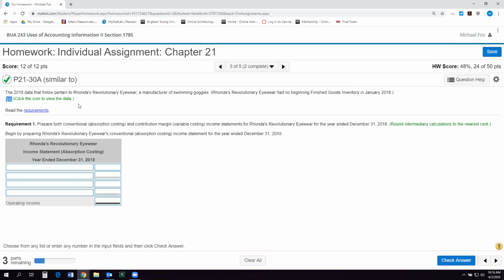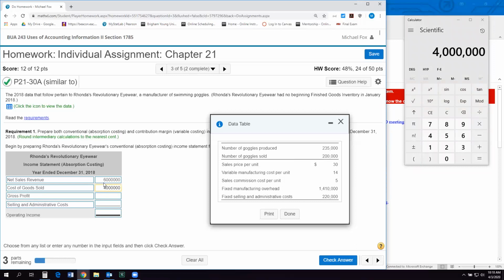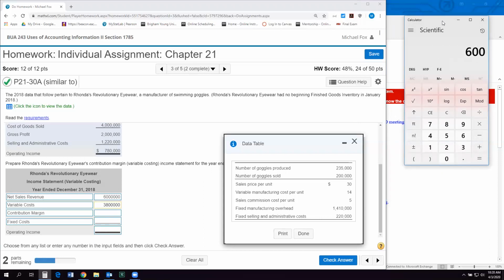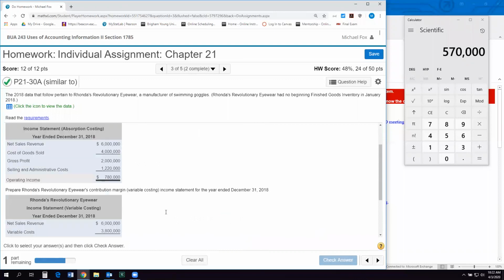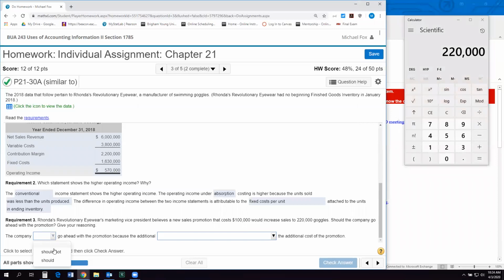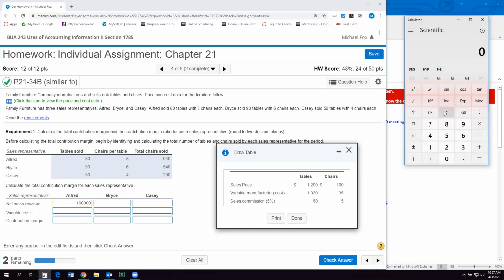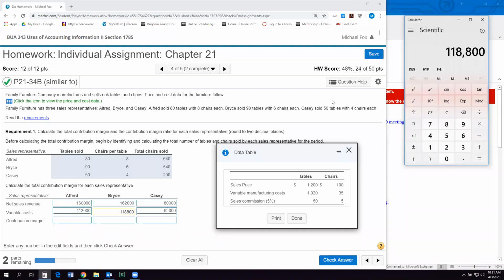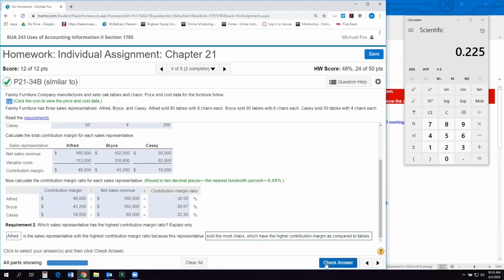BUA 243 Homework: Individual Assignment: Chapter 21 Question 3 (P21-30A) +Question 4 (P21-34B)